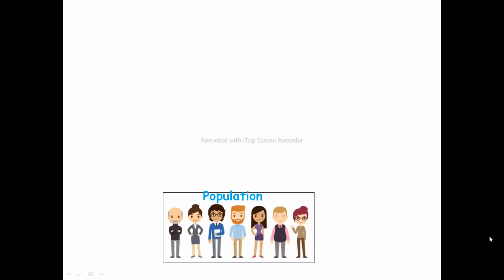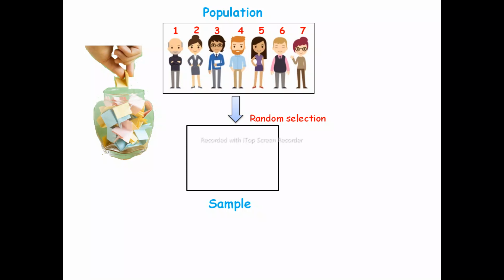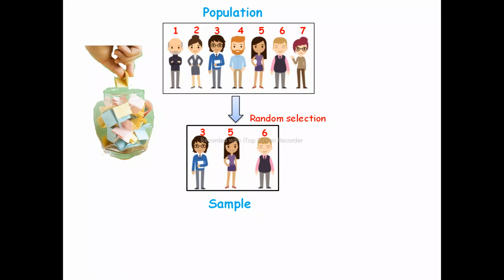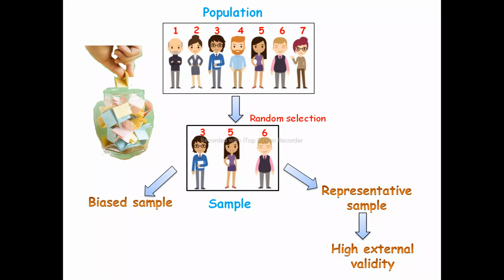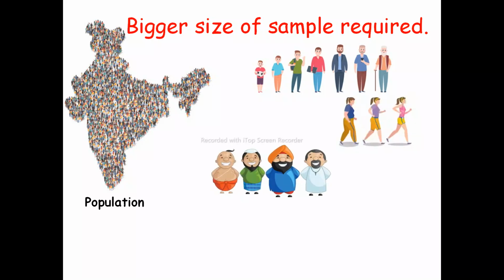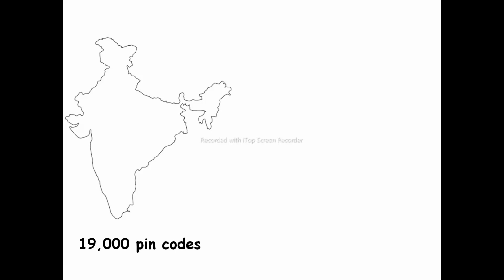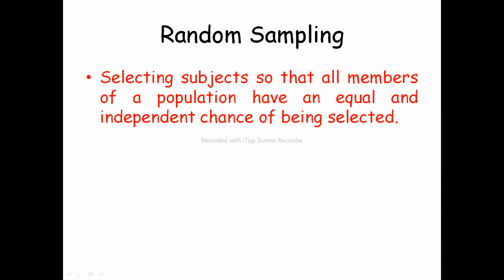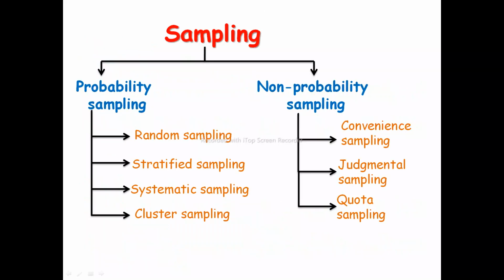Simple random sampling